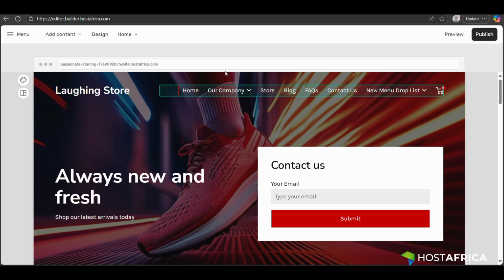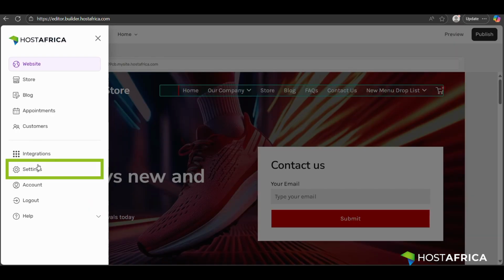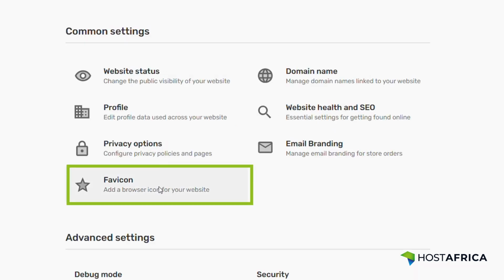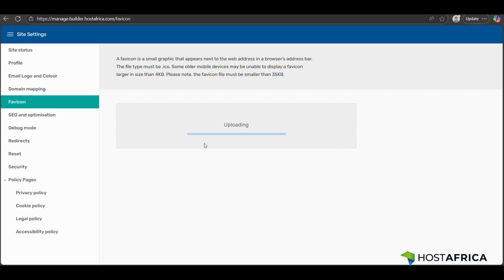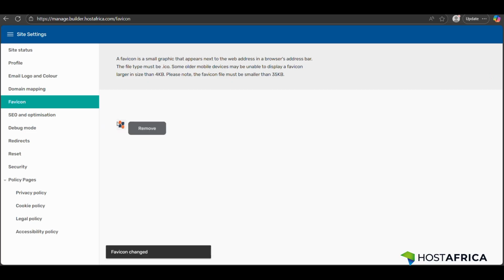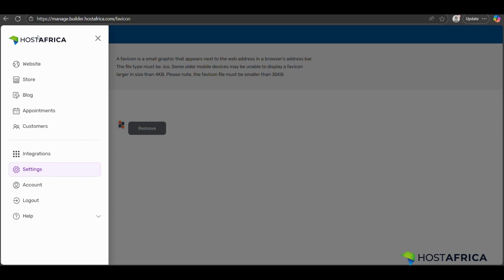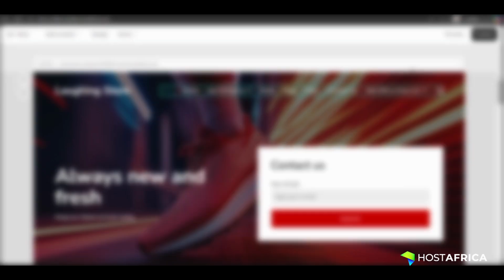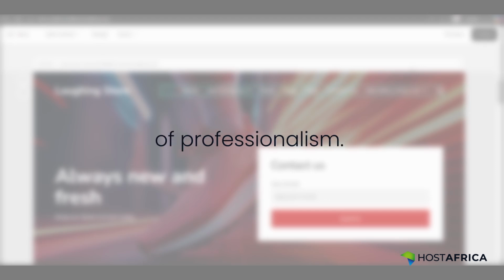How to Upload and Set up a Favicon for your Website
In this tutorial, we show you how to upload and set up a favicon for your website on the HOSTAFRICA website builder.

Happy hosting! 😁